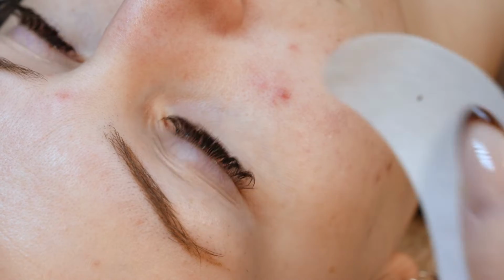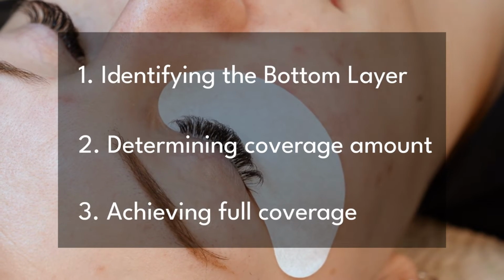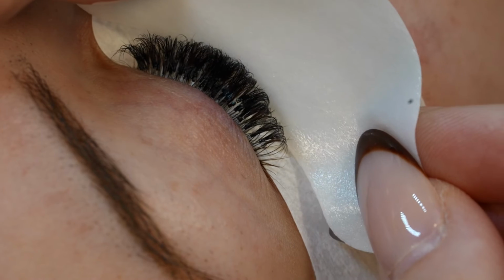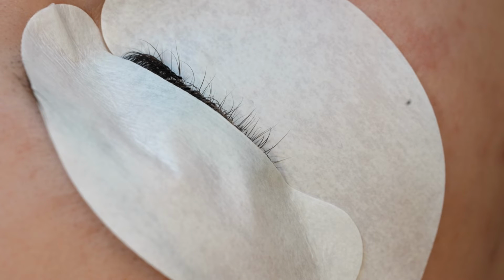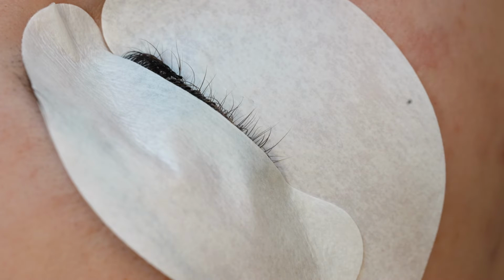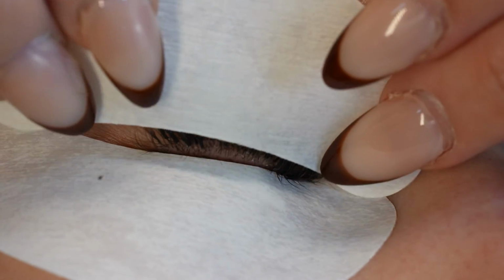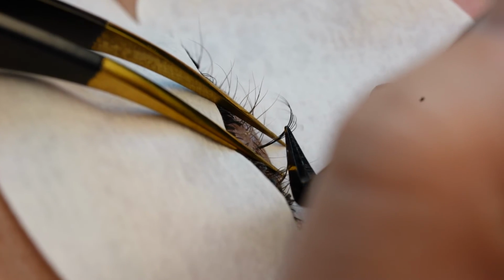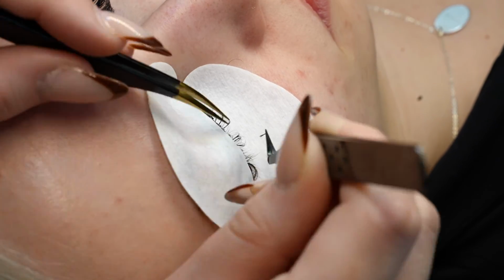Lash Extension Tutorial: Lashing in Layers / How to get bottom layer coverage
Lash Artists, if you found this tutorial helpful, you will love our upcoming Retention Mastery Webinar where Kaitlyn will be dropping all of her tried and true eyelash extensions techniques that have helped her maximize clients Retention - resulting in a full, loyal clientele base, filled with satisfied customers, faster lash service timings and more profits!

Come join us on August 16th, 2024 from anywhere in the world - Don't worry, if you miss the webinar or can't make it to the live presentation, it will be recorded and sent to you so you can watch anytime you want!

 Ask us about our wholesale account and ambassador program!

Timestamps:
0:01 Intro
0:20 How to identify layers
0:59 How to Isolate/ separate lash layers
1:54 How to place lashes on the bottom layer